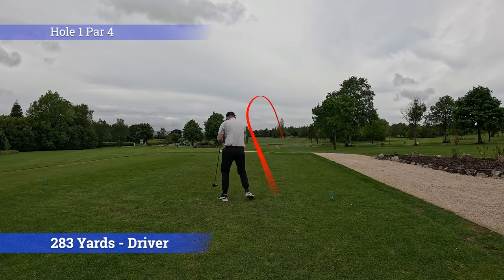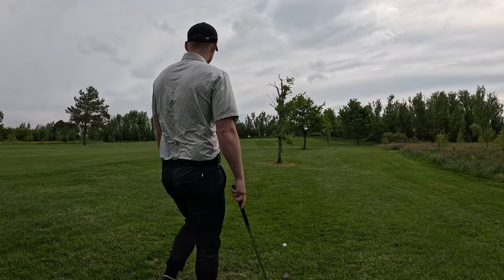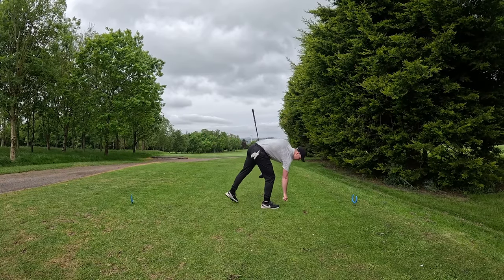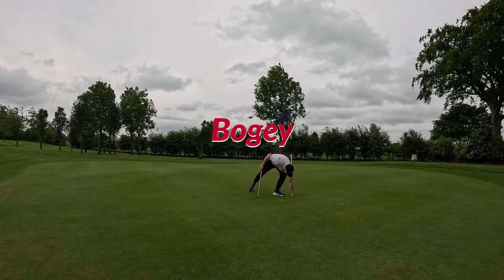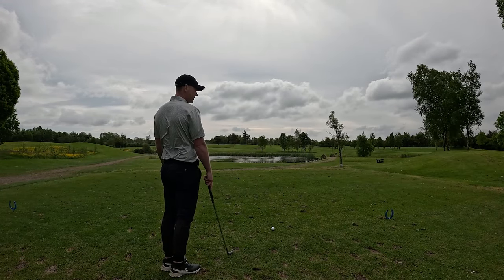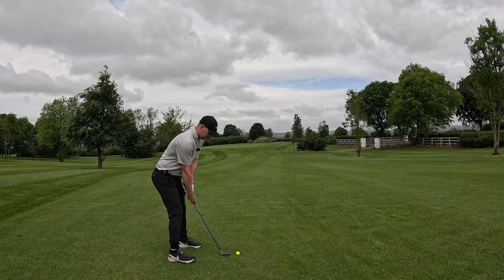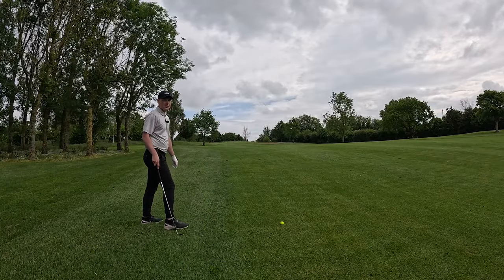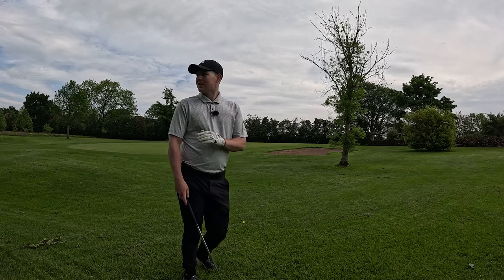What 13 Handicap Golf ACTUALLY Looks Like... EVERY SHOT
Today on the channel we are up at the lovely Greenacres Golf Club were i will be showing you What 13 Handicap Golf Looks like with every shot!

This YouTube channel is designed to help you play golf better and also to help you enjoy golf more.